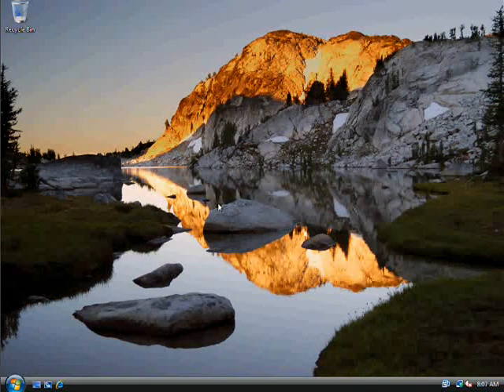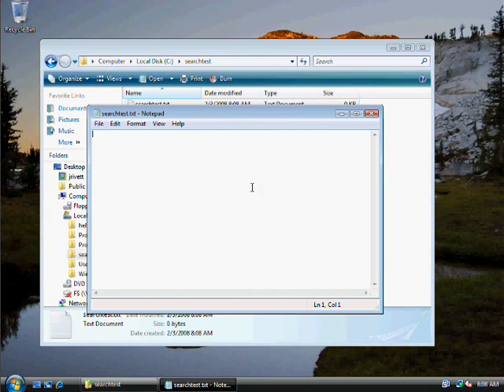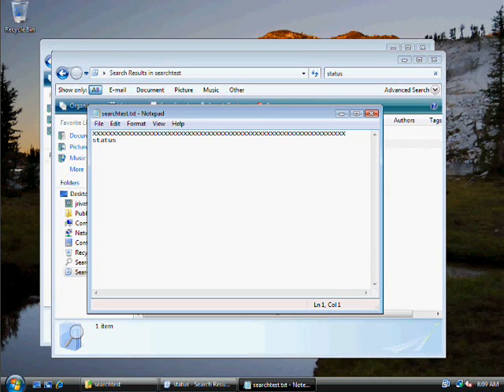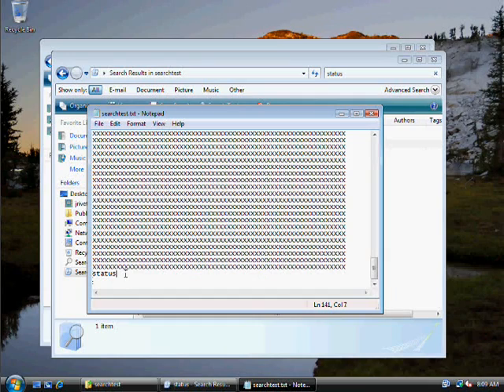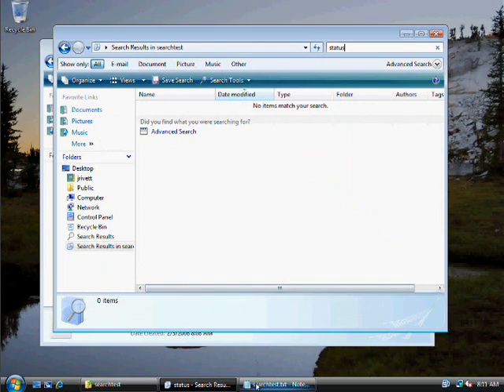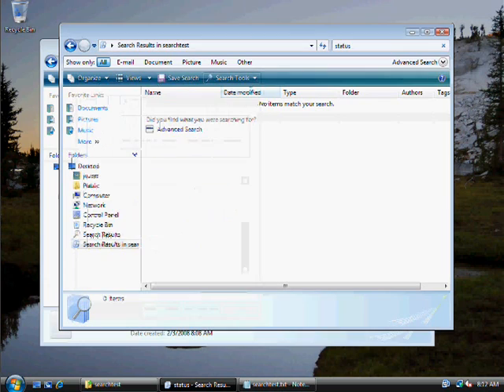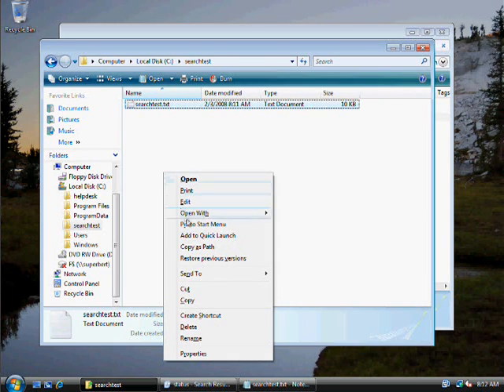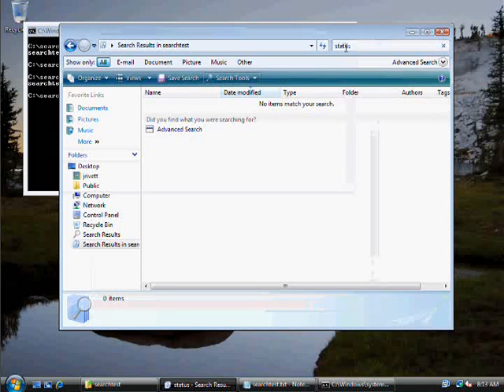Windows Vista search problem - try this yourself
Windows Vista seems to have difficulty finding text within files past a certain point. In my experience, that point is usually around 9 or 10KB. Try this experiment yourself and comment on your results. Update: I reported this bug to Microsoft and it was fixed in Service Pack 1, so you won't see this behaviour unless you're using an unpatched version of Vista.